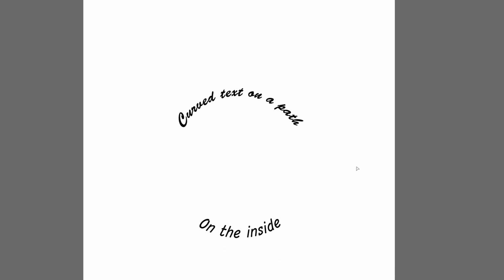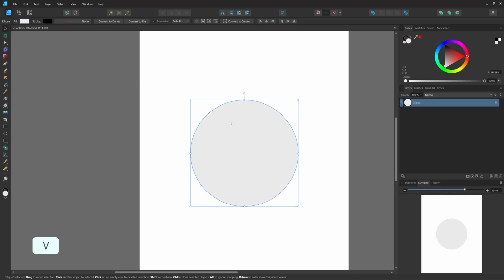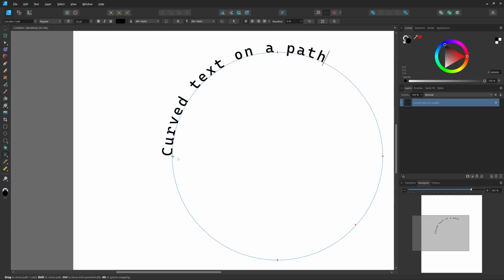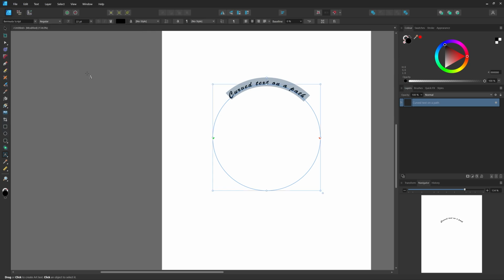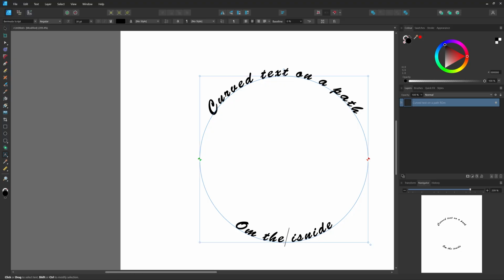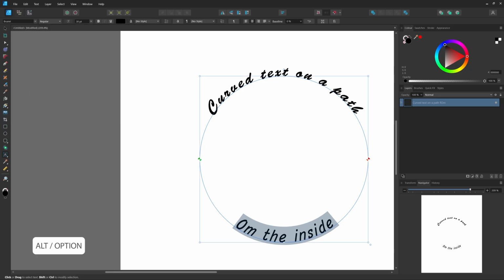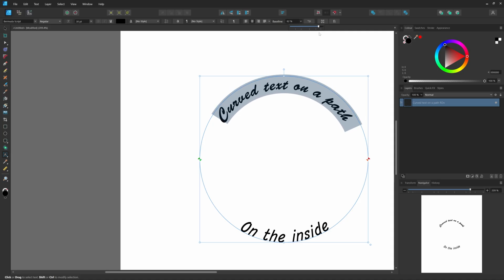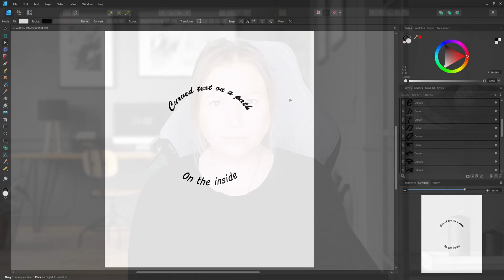How to Curve Text in Affinity Designer 2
Want to curve your text along any shape in Affinity Designer? This beginner-friendly tutorial will show you exactly how to curve text and place text on a path — perfect for creating logos, badges, labels, and more!

Software Used: Affinity Designer (Desktop version, v2+)

Have questions? Drop a comment — I respond to all of them!

Editing software: Adobe Premiere Pro and Adobe Photoshop
Editing: Adobe Premiere Pro
Intro & Outro: Adobe After Effects